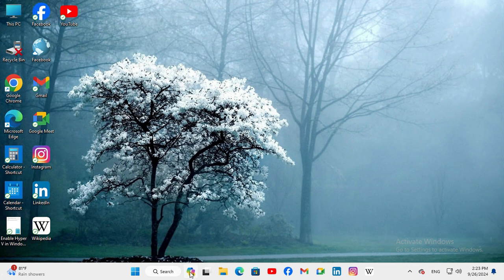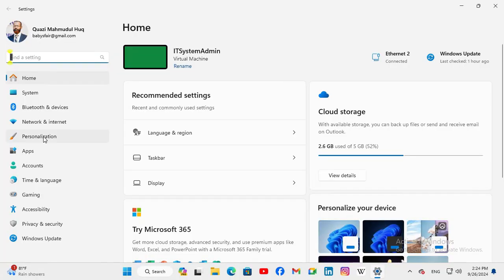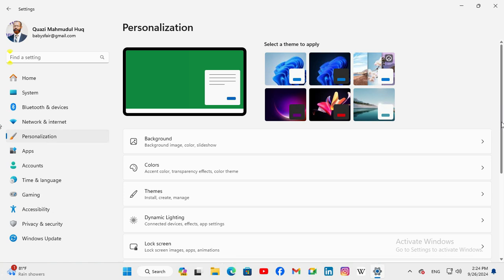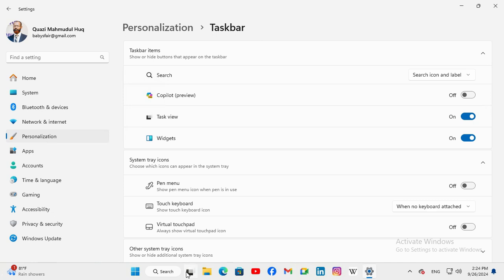How to Hide Copilot From Taskbar In Windows 11